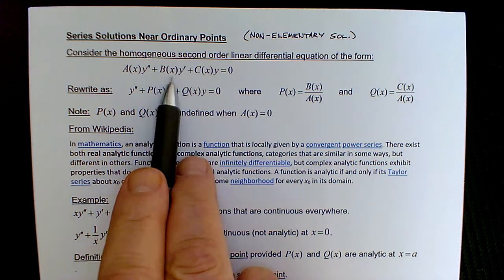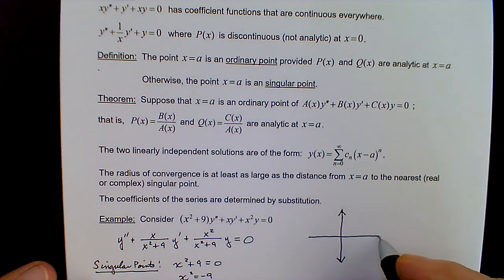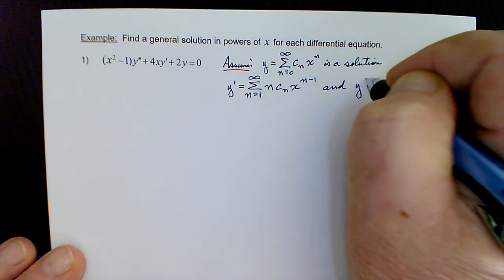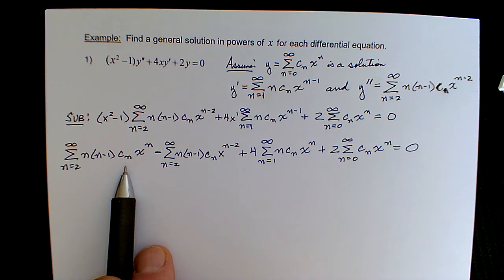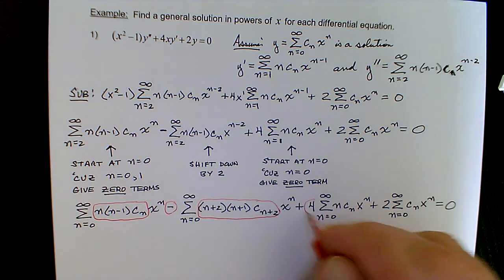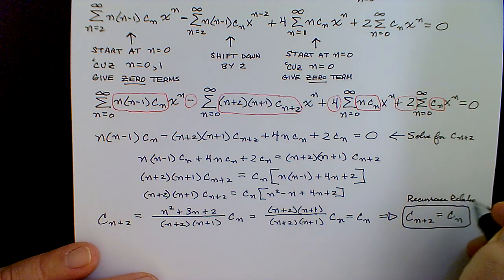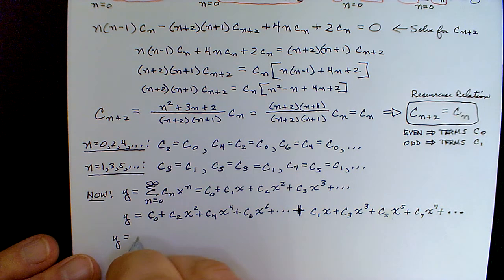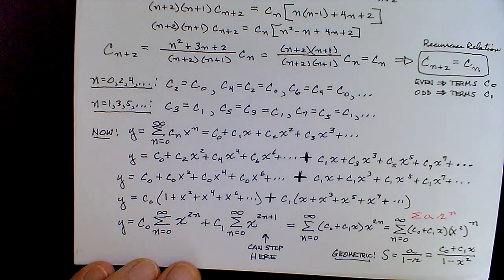223 Series Solutions Near Ordinary Points Part I Video Lecture